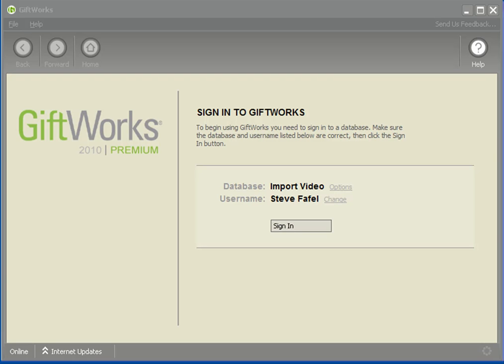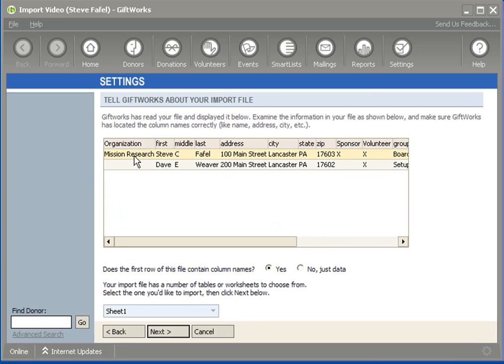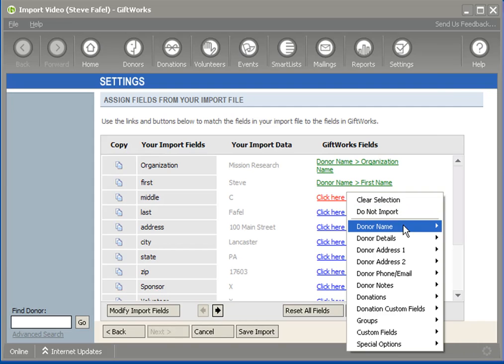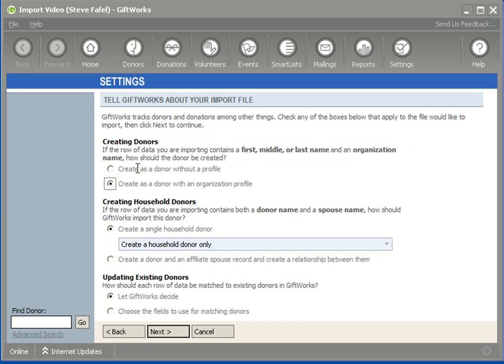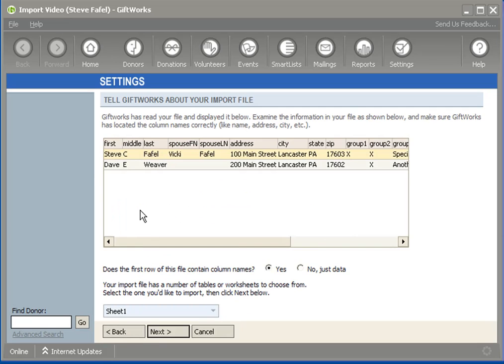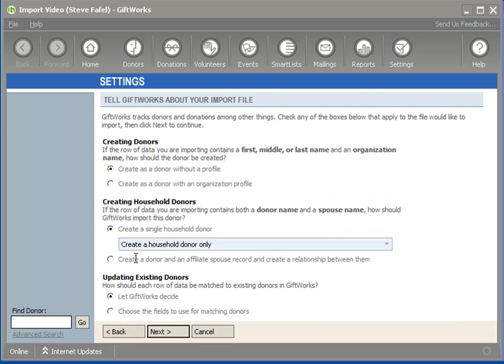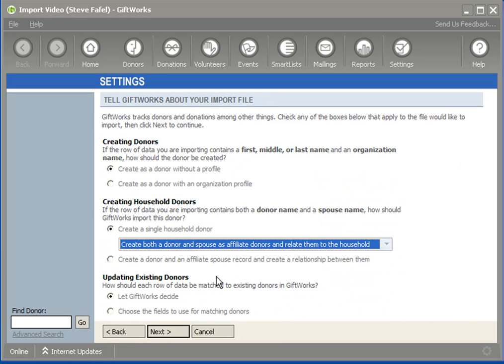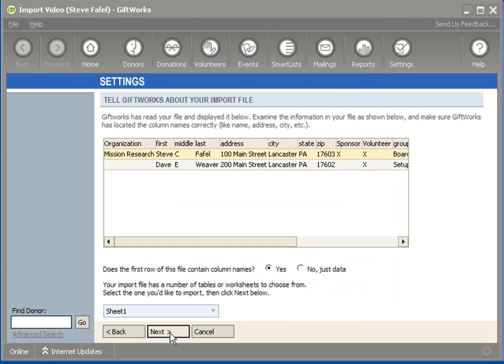Importing (4 of 8) - Understanding the import options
Understanding the import options